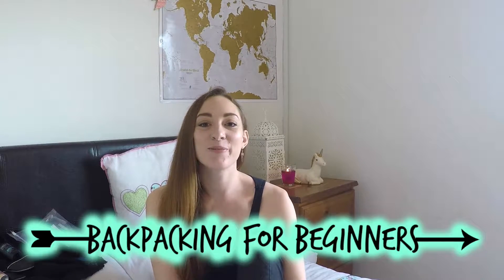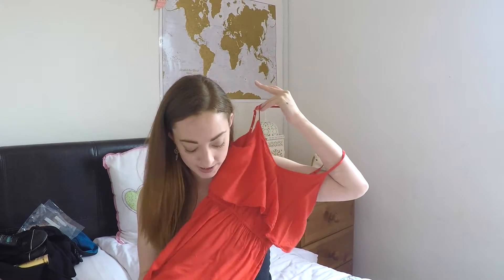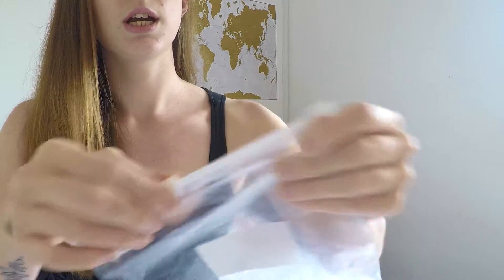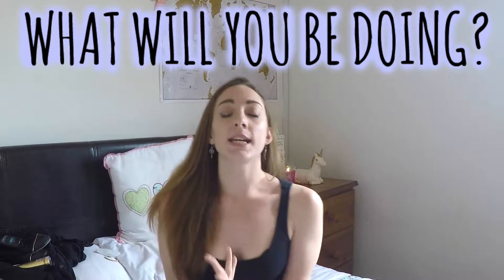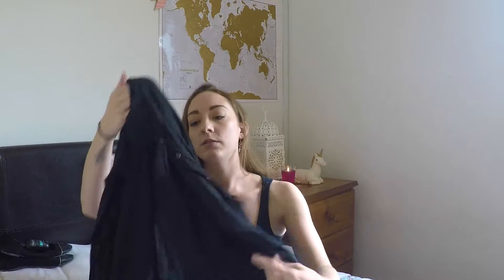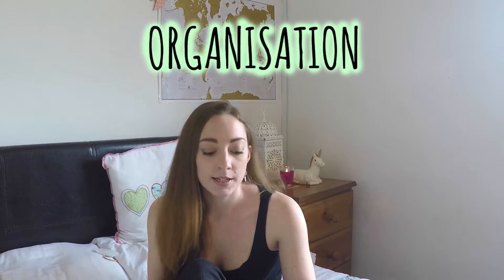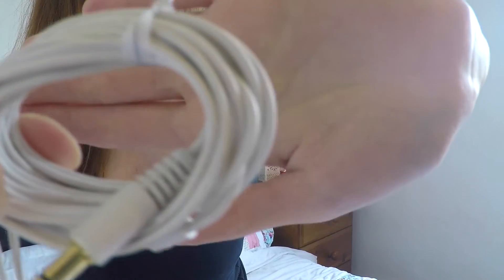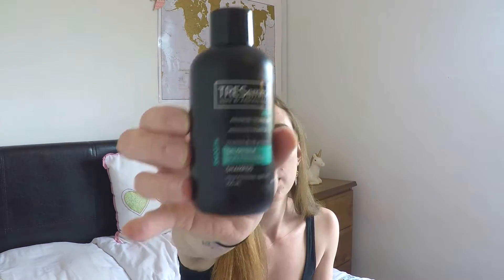Packing Tips |Ep. 8| Backpacking For Beginners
In this weeks Episode I give you all some handy Packing Tips, to make preparing for your backpacking trip just that little bit easier!

Hotshot 1- Niklas Ahlström
The Balearic Dreamer 2- Niklas Gustavsson

But I desperately want a new camera! WAHHHHH!  If anyone wants to give me a Canon 70D, A Canon G7X or a Sony a5100 please feel free!